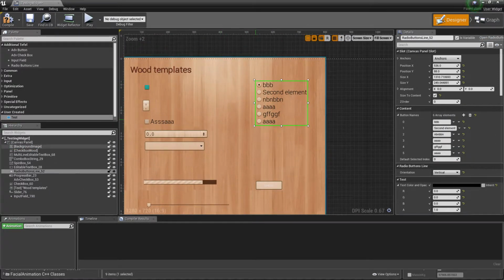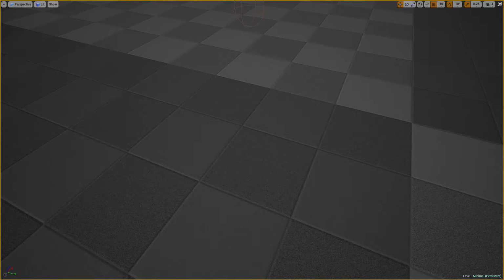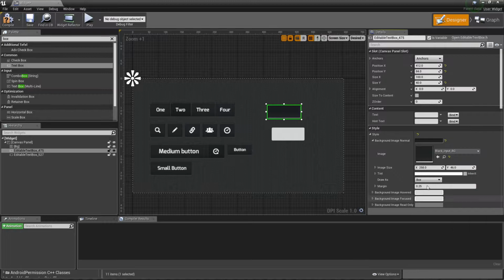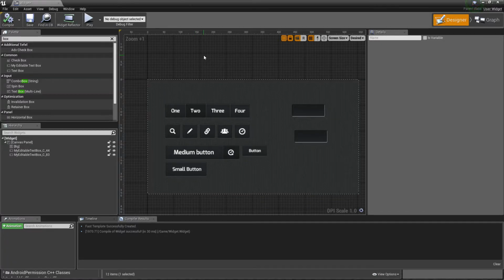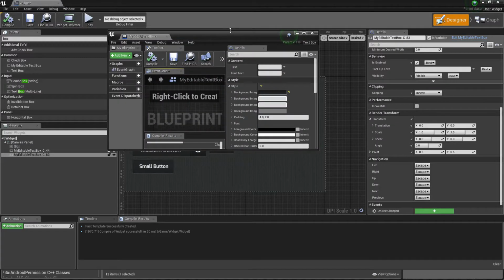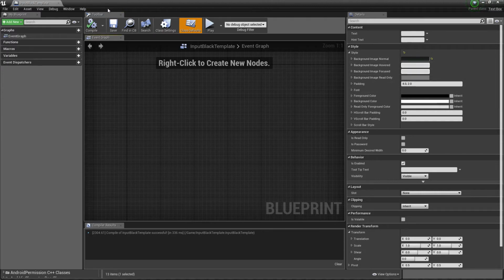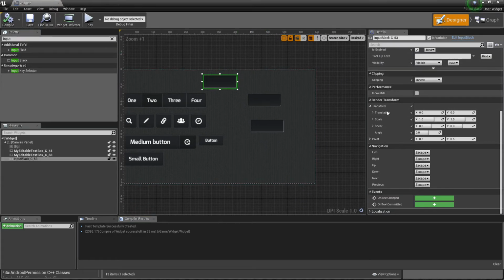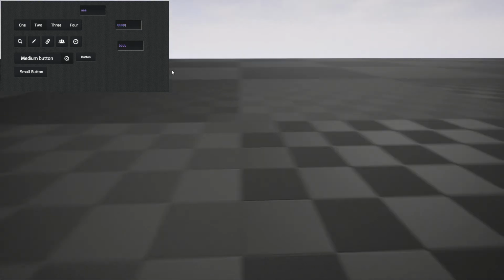UE4 Guide - UMG Templates - how to avoid User Widgets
In this short guide I am showing how to create fully functional UMG Widgets without necessity of creates User Widgets.
It takes a little moment to extend existing UWidgets and create custom look for them in parent or template class.